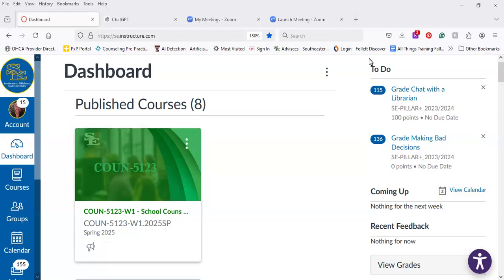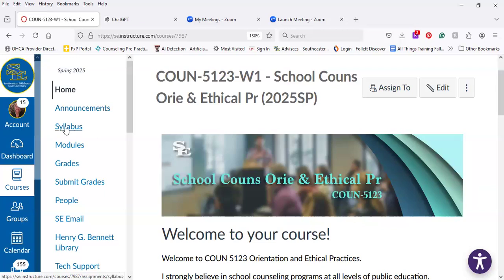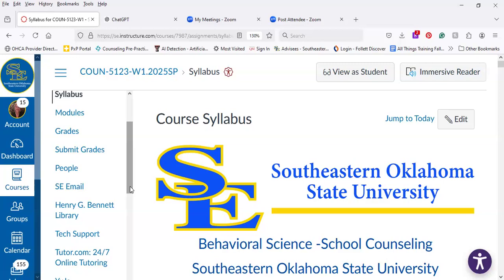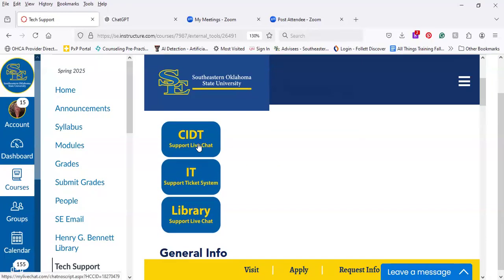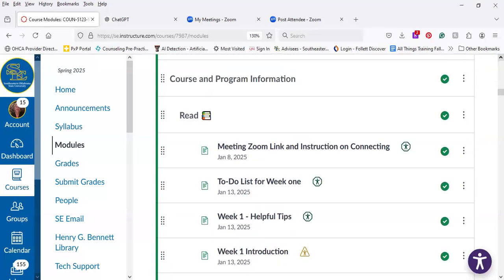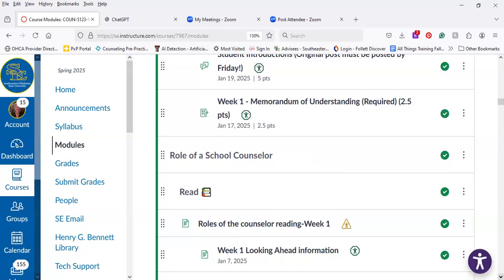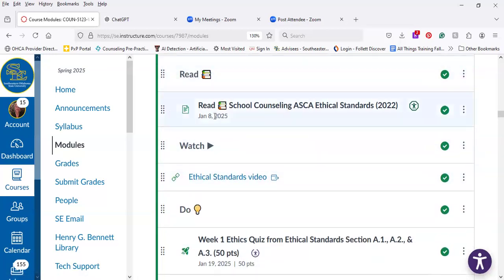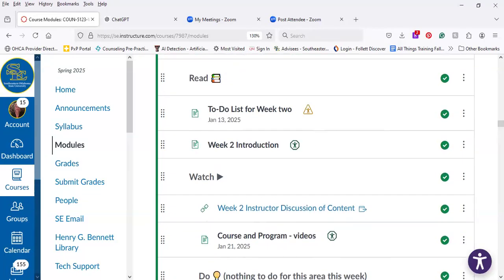Overview of COUN 5123